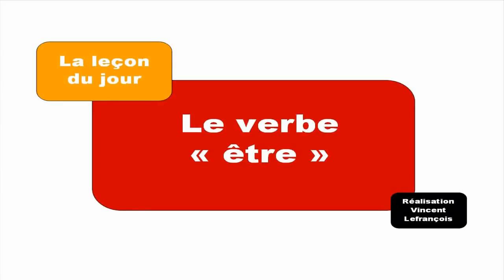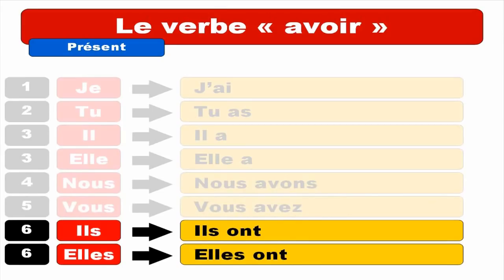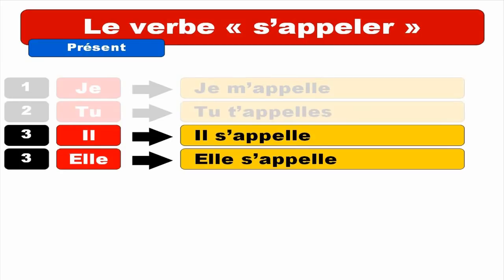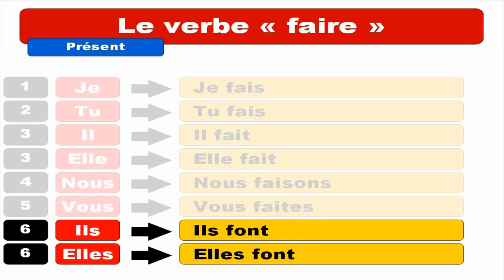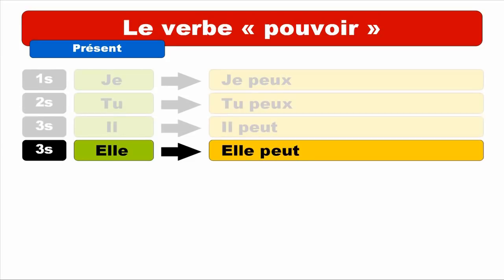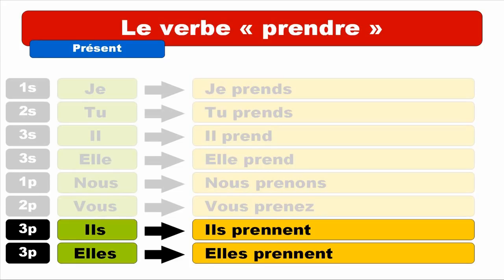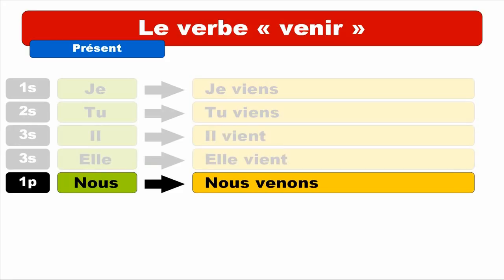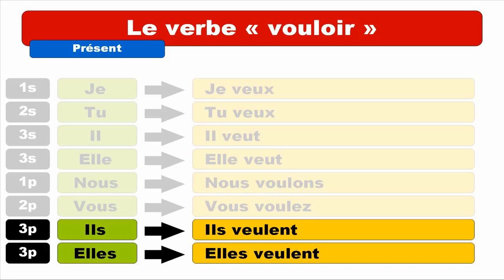[French lessons] Verbs for beginners